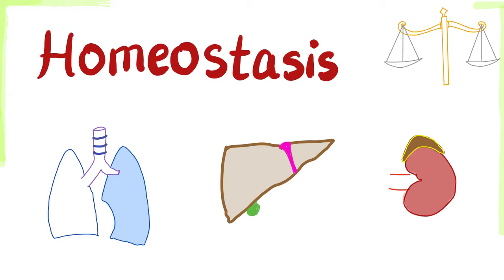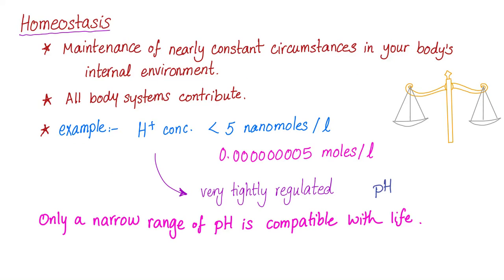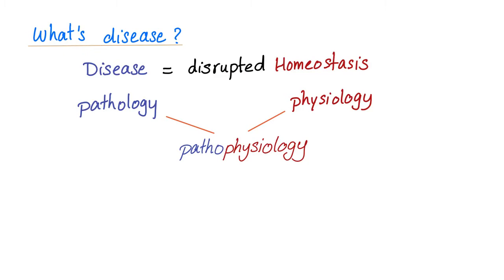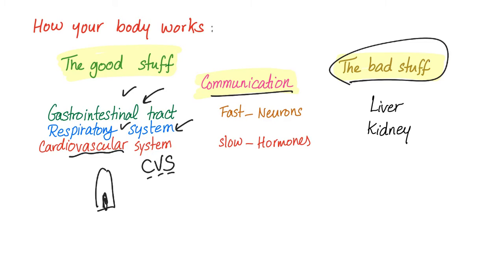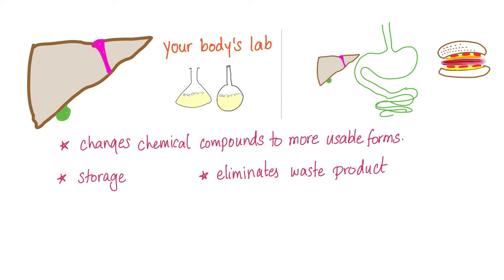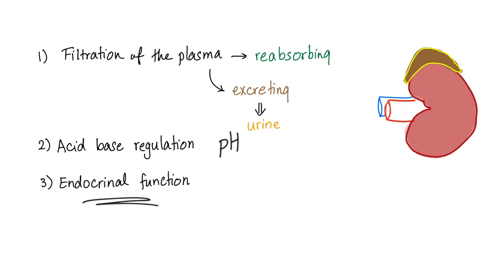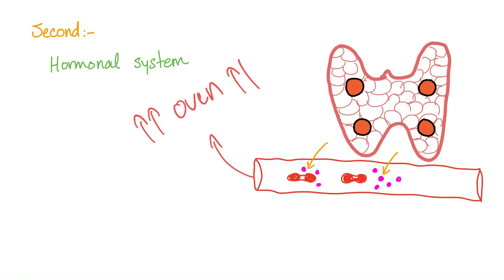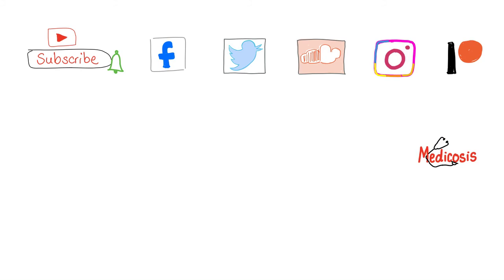Homeostasis - How Your Body Keeps its Balance - Physiology Series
► Right Now! You can get access to all my hand-written hematology video notes (the notes that I use on my videos) on Patreon...There is a direct link through which you can view, download, print and enjoy! 2nd video on Physiology If you like my videos, please consider leaving a tip